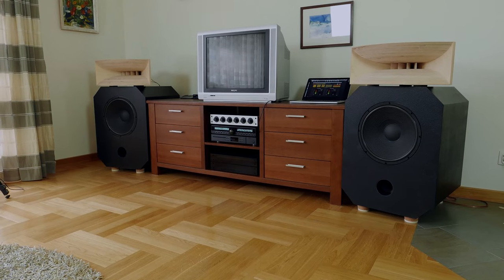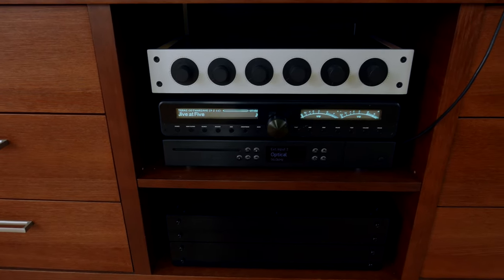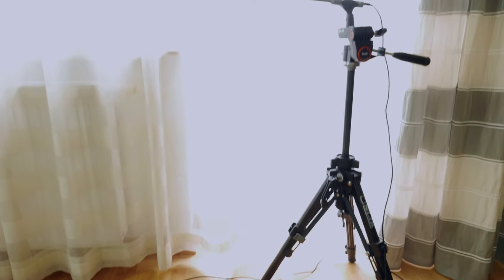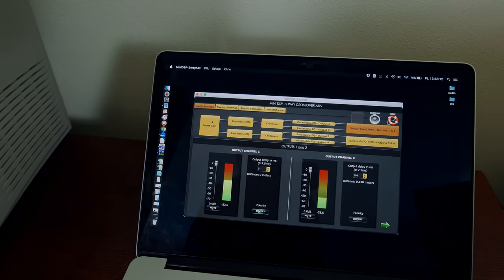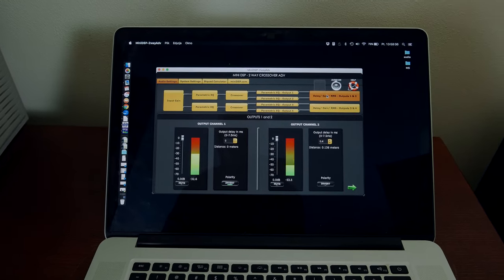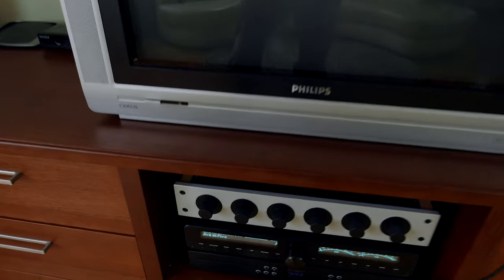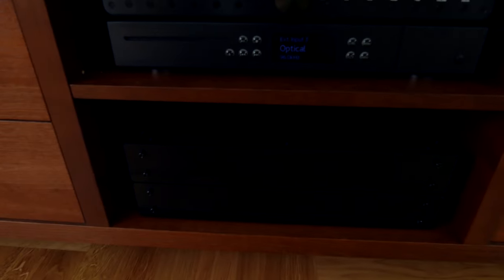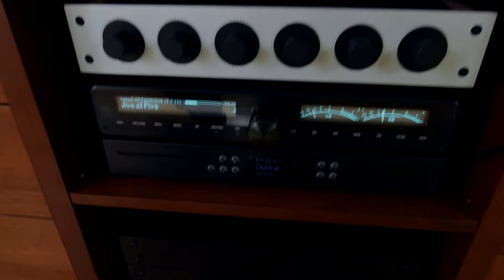2-way studio monitors - signal chain overview (view in 4k)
In this video I briefly explain what components I used to drive my 2-way active studio monitor speakers. The mentioned devices:

Logitech Transporter optical output
Creek Audio 50CD 2x XLR
miniDSP 2x4 balanced 2x 2XLR
Khozmo 6-channel balanced attenuator 2x 2XLR
icePower 500ASP connected to a 15": Beyma 15B100R-GH
icePower 250ASP connected to a Radian PB950-16 + TAD TH-4001 horn clone